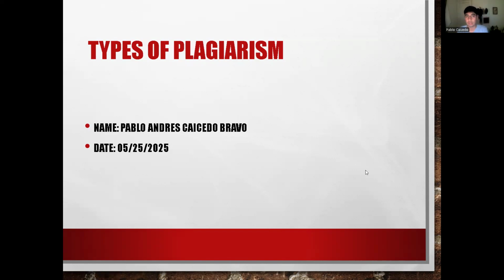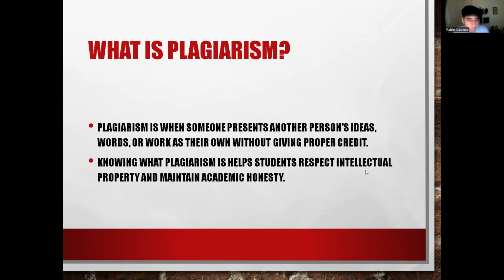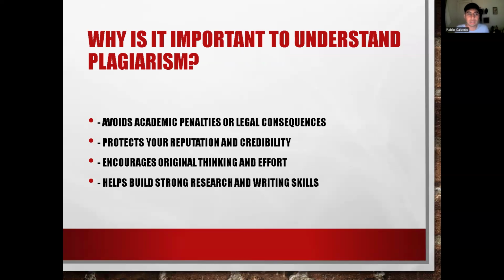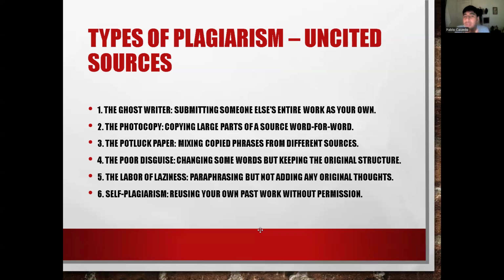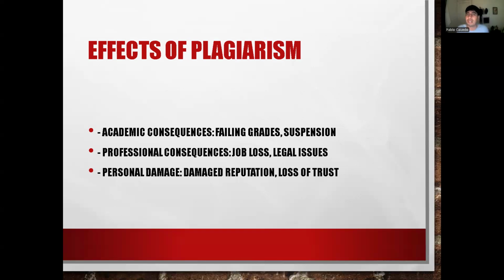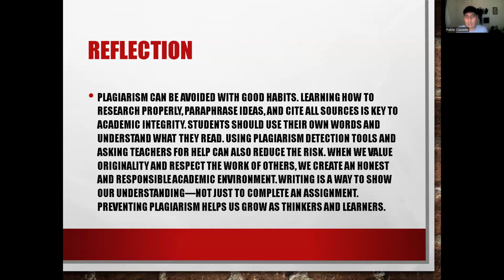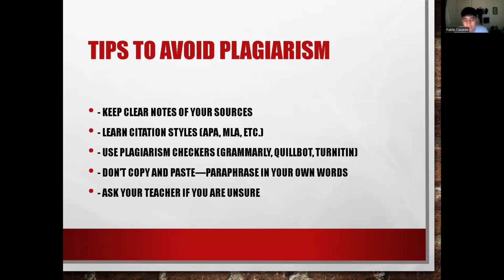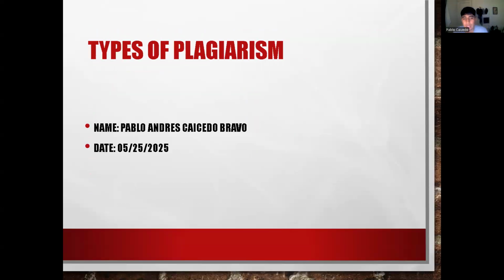Types of Plagiarism